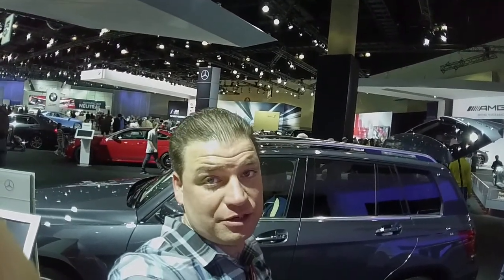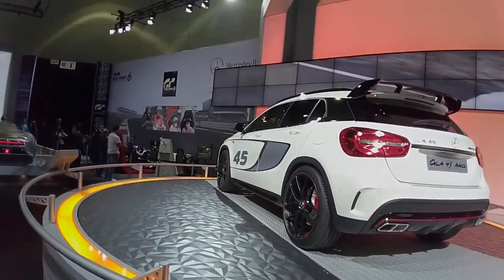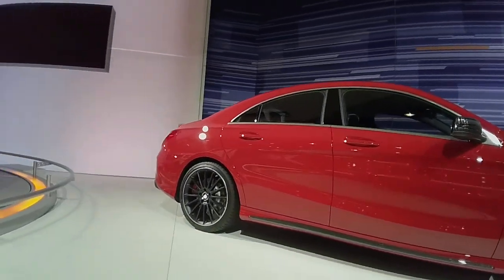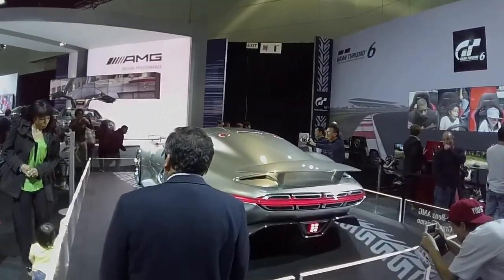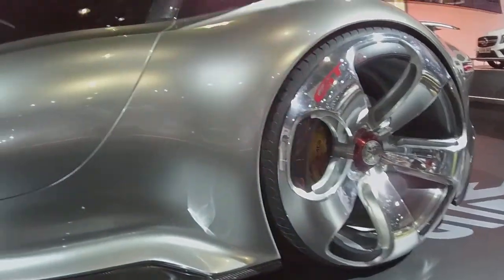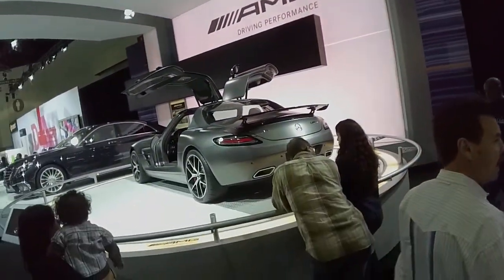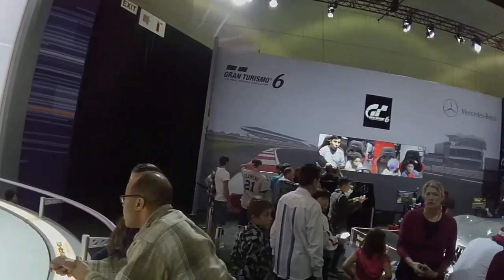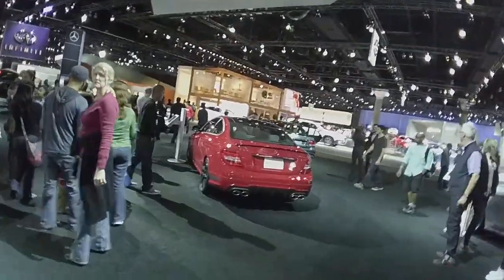Mercedes Benz GLA45 GranTurismo Concept with Satrun via LOOXCIE